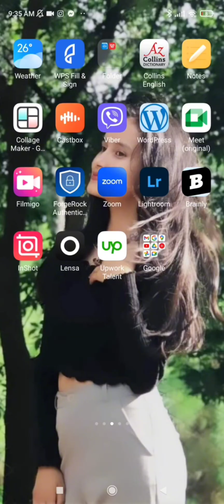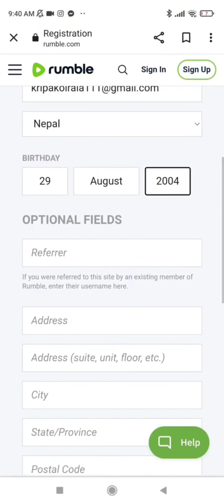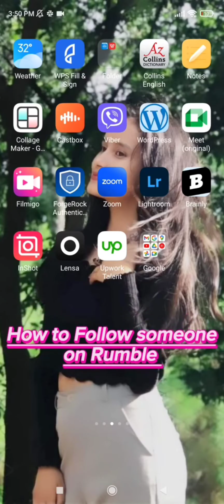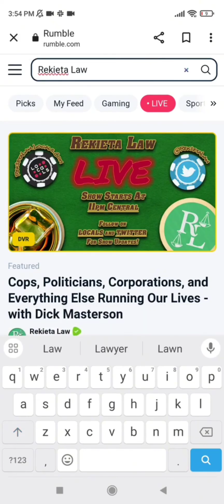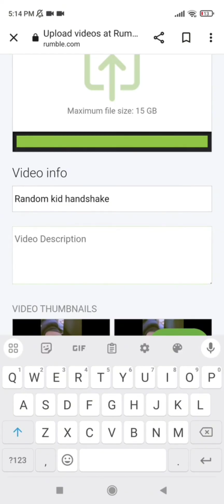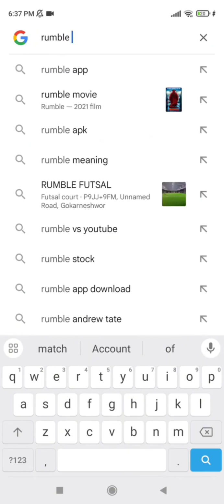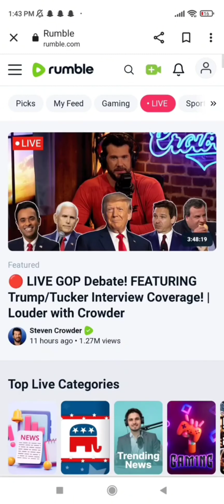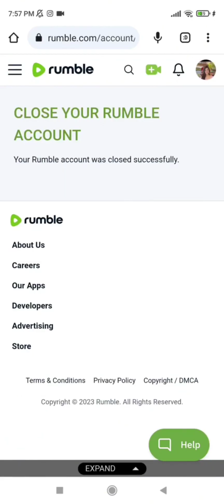How to Use Rumble: Beginners Guide 2023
Rumble is a popular video-sharing platform that has gained traction for its user-friendly interface and commitment to free speech. Whether you're new to the platform or looking to explore its features more deeply, this beginner's guide will walk you through the essentials of using Rumble effectively. Discover how to create an account, upload videos, engage with the community, and make the most of this exciting platform.

0:08 Create a Rumble account on Android.
3:45 Change your username on Rumble.
4:59 Follow someone on Rumble.
6:22 Unfollow someone on Rumble.
8:09 Upload a video to Rumble.
11:42 Change your profile picture on Rumble.
13:27 Sign out of Rumble.
14:46 Delete your Rumble account.